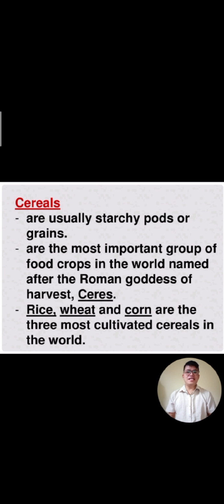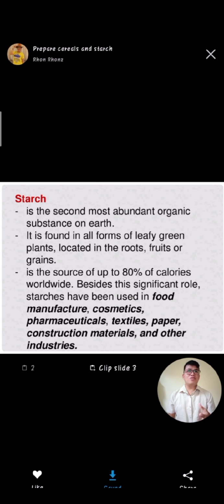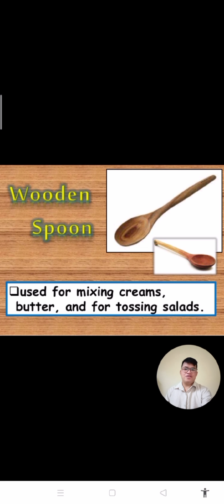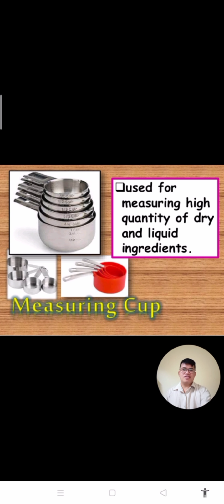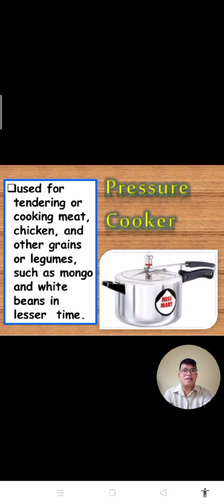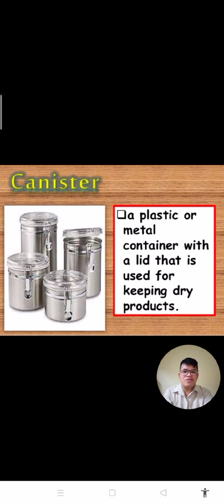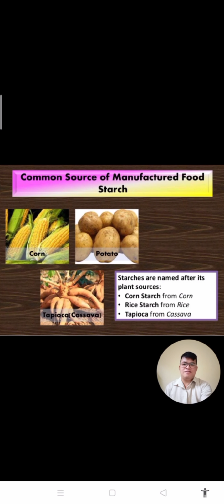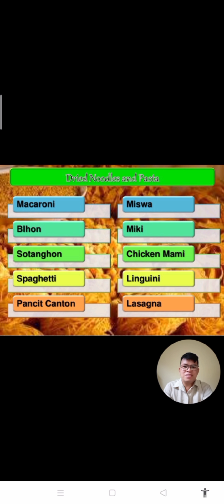Prepare Cereal and Starch Dishes(slides not mine) ctto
Grade 12 Home Economics